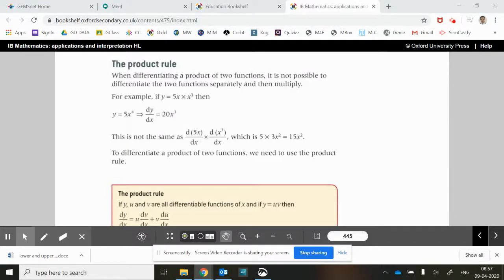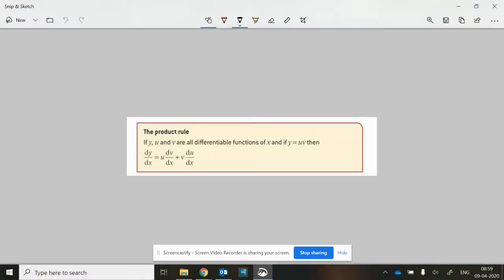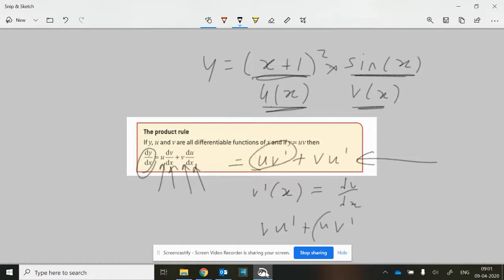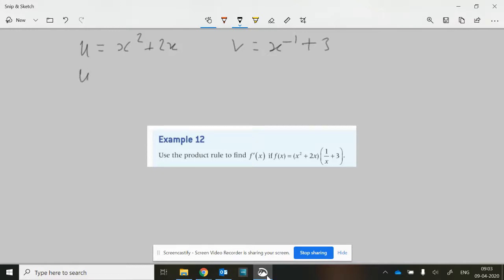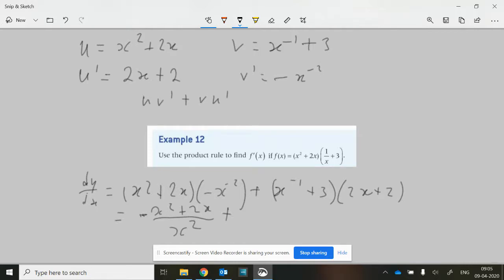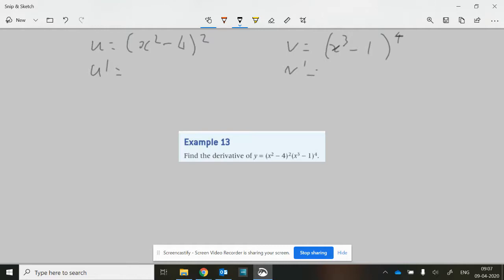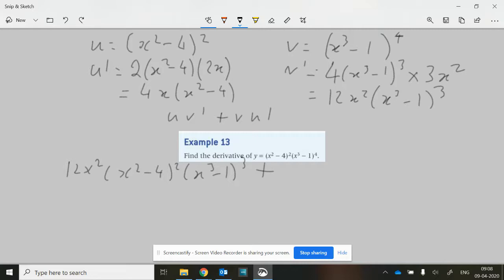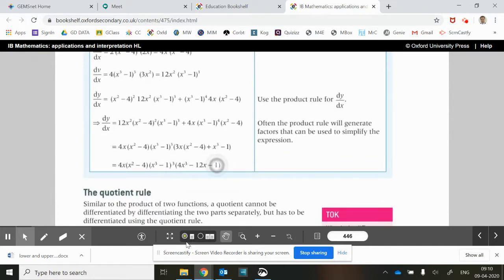Ex10G: IB HL AI Maths, Oxford, Unit 10; product rule, no proof (GTU)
Just the mechanics of the product rule for differentiation.